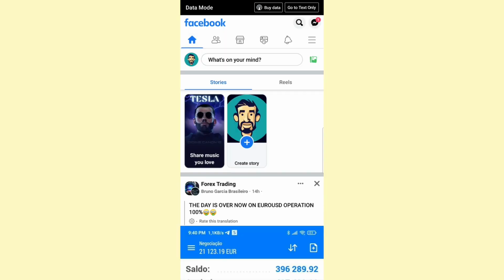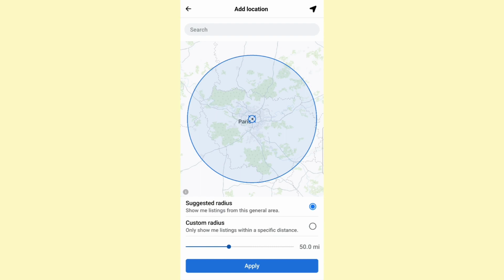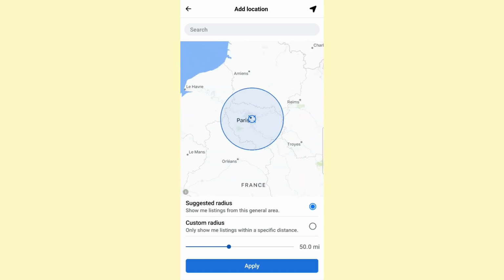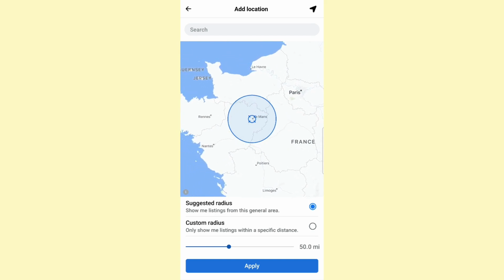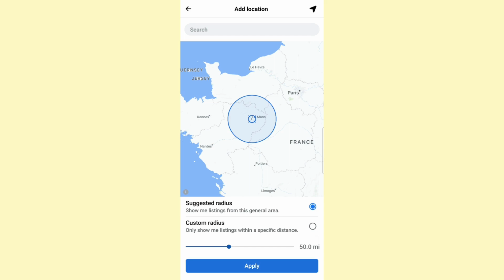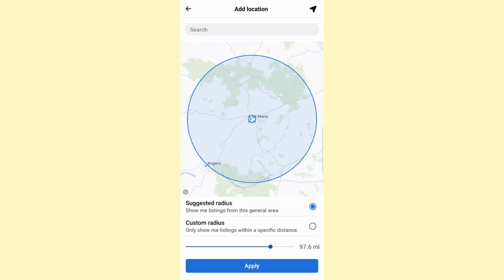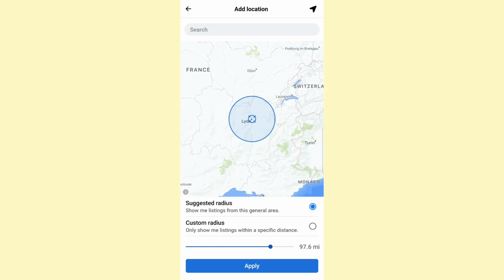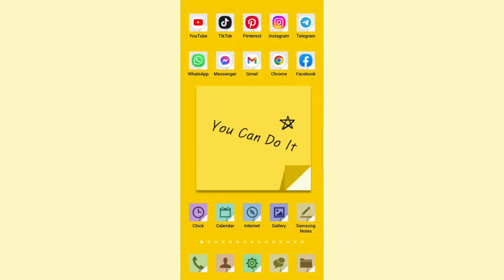How to Change Location on Facebook Marketplace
Learn How to Change Location on Facebook Marketplace. It is really easy to do and learn to do it in just a few minutes by following this super helpful tutorial.